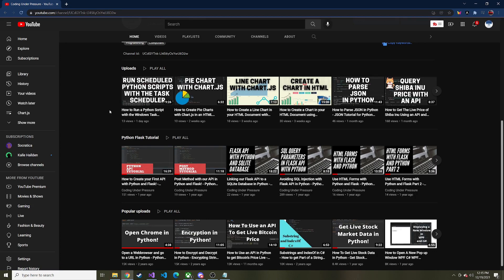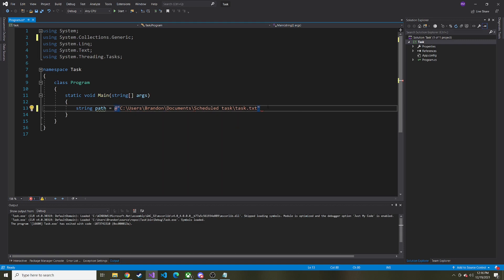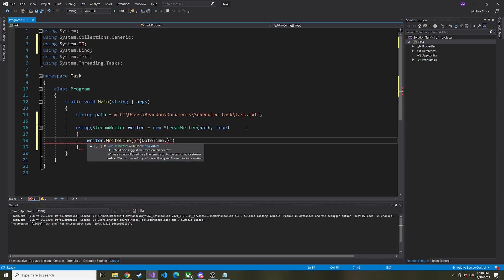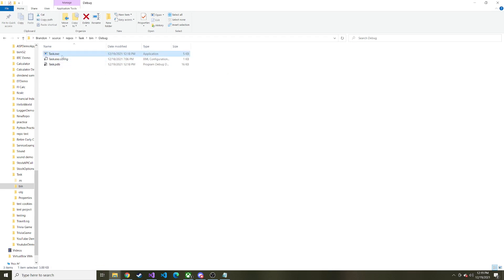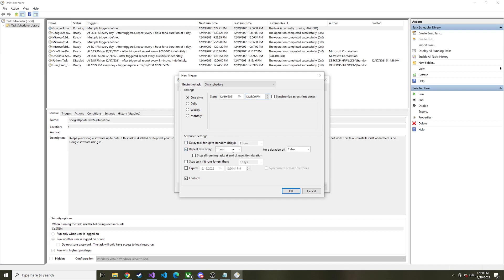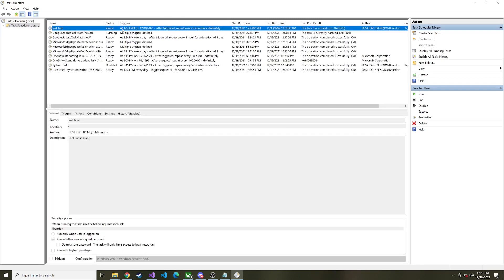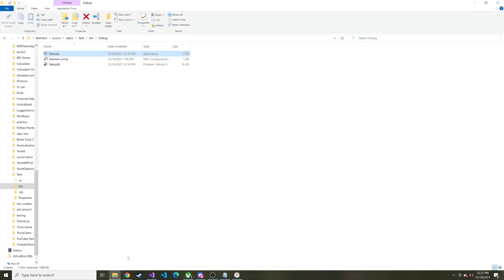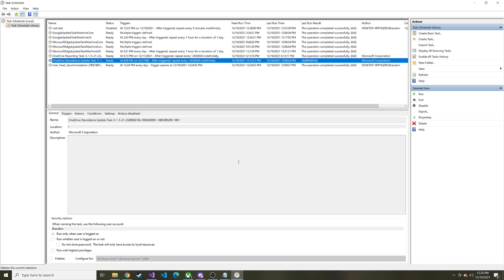How to Run a .Net Console App on a Schedule using the Task Scheduler!